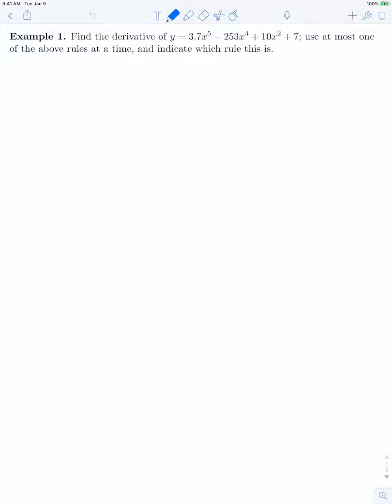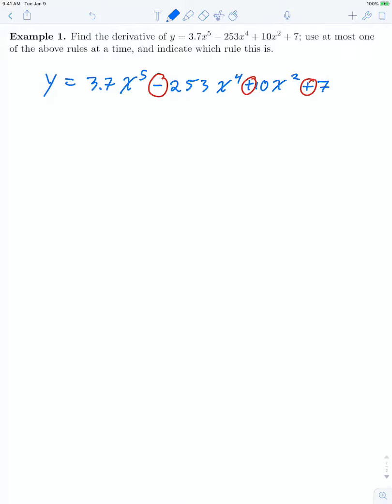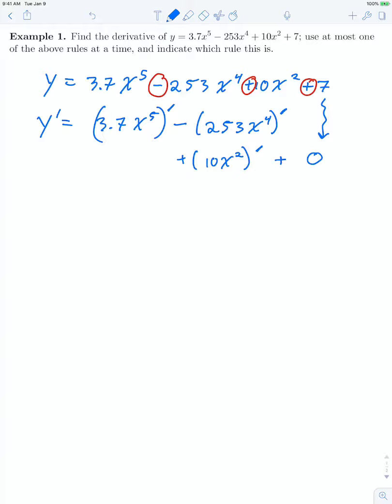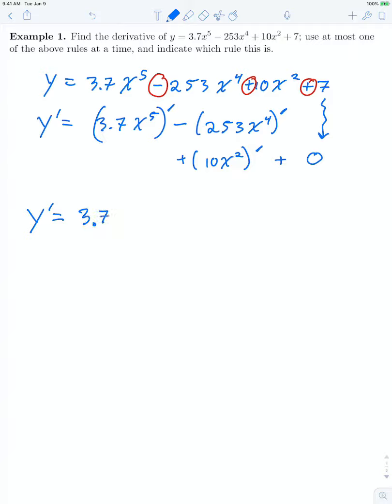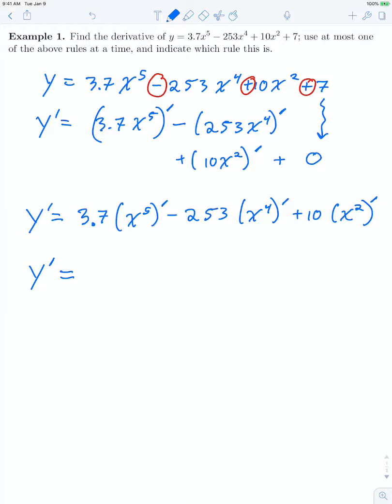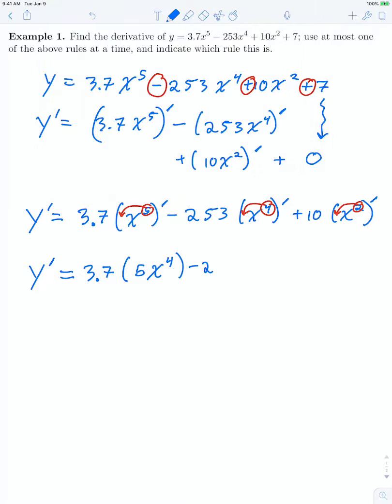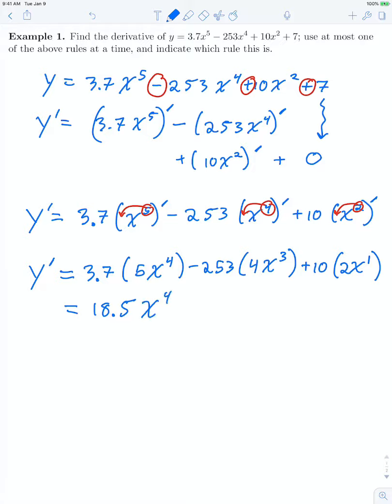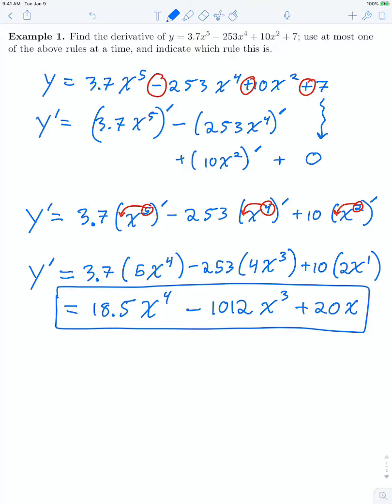Applied calc 3.1 example 1